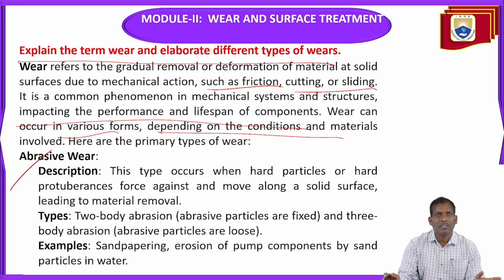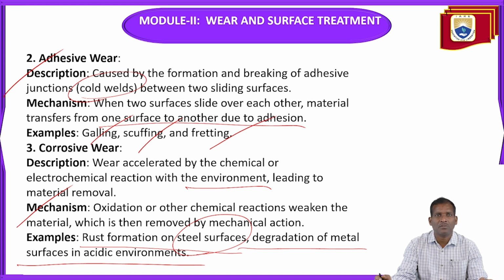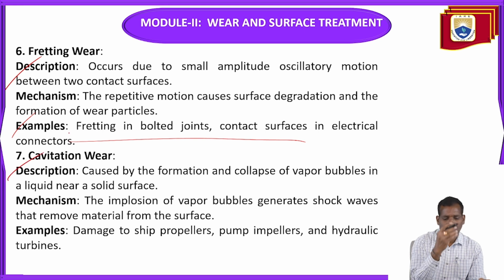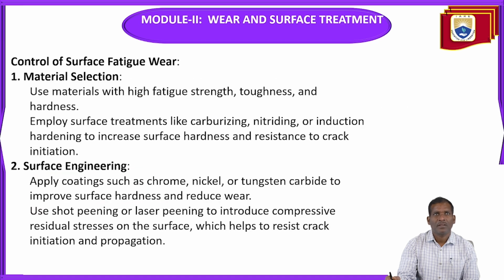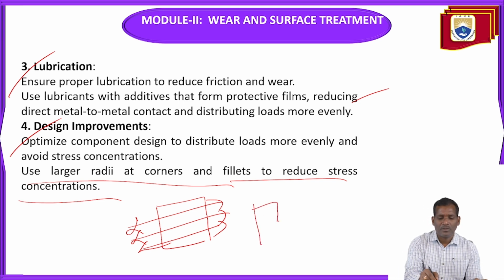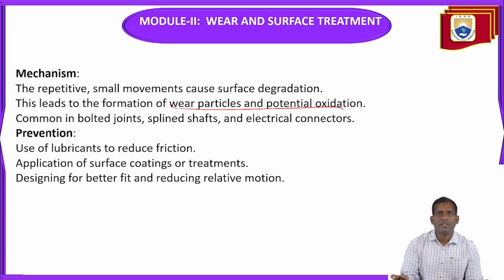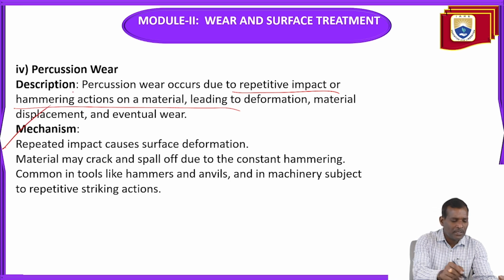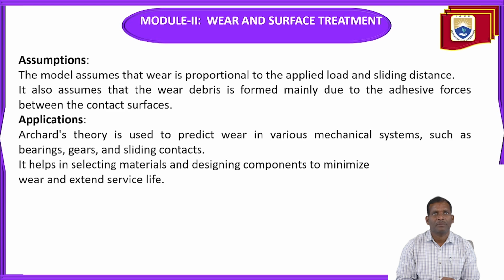Revision of Question Bank of Wear by Dr. GVR Seshagiri Rao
Revision of Question Bank of Wear by Dr. GVR Seshagiri Rao | IARE

Telangana, India.